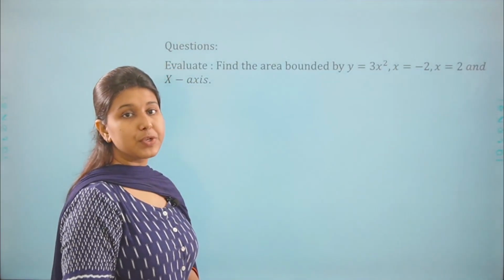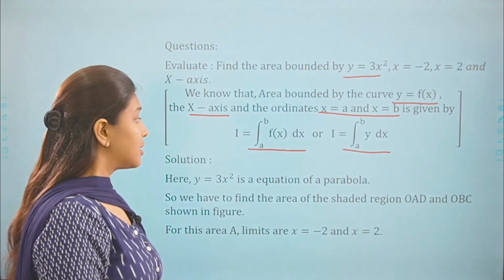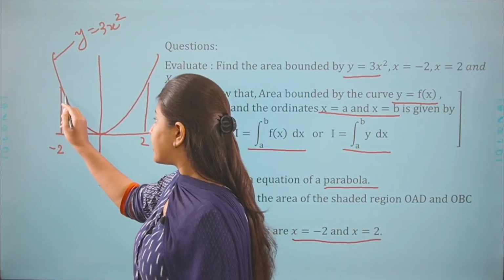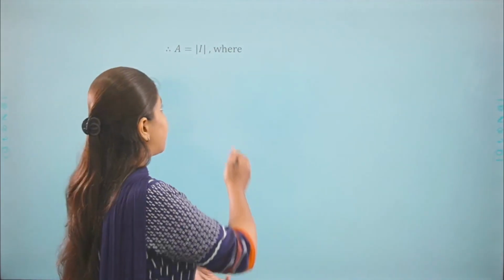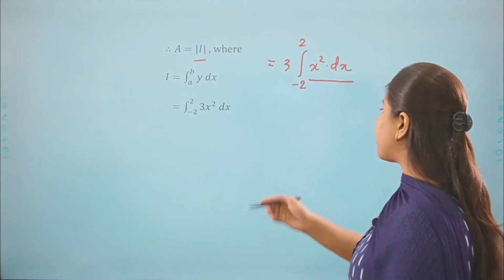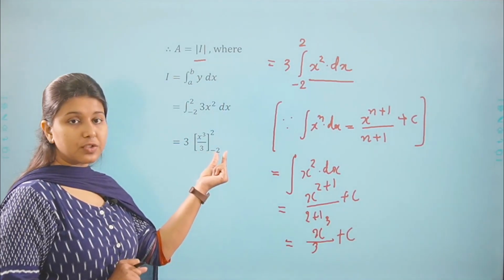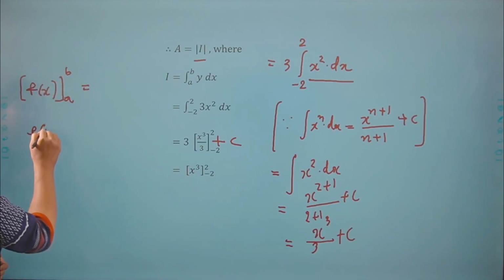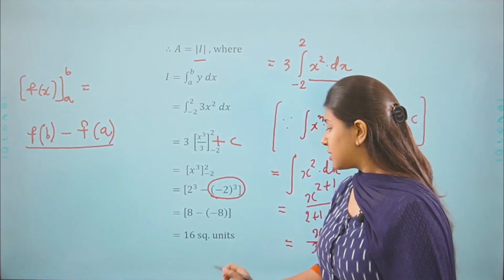Integration and it's Applications - Sum 1